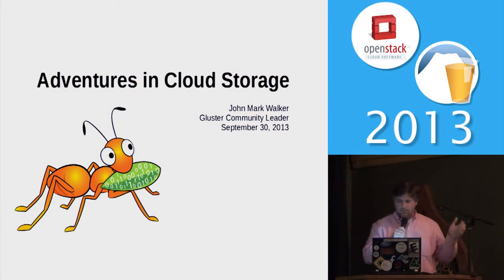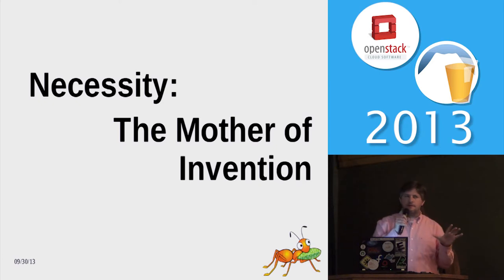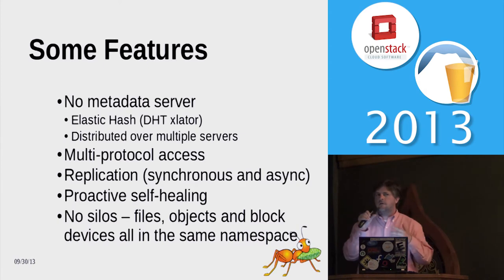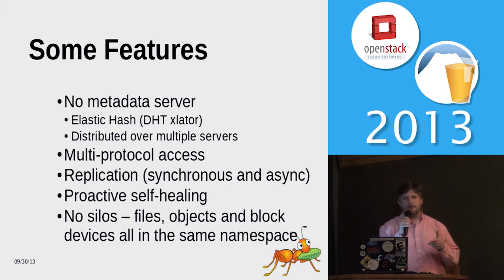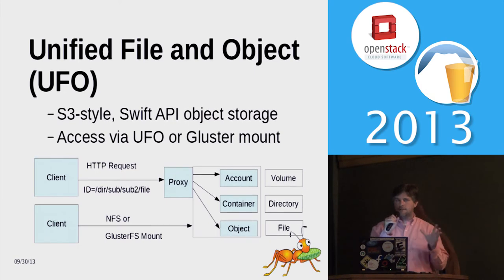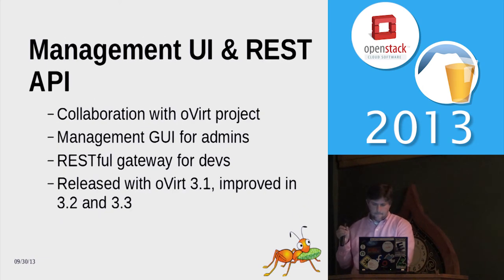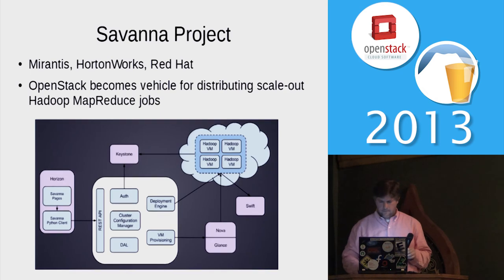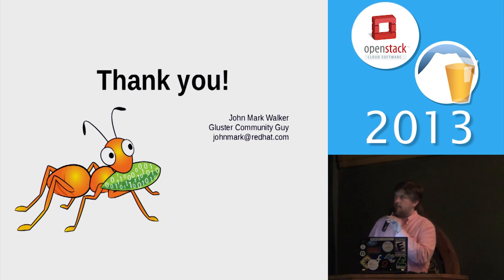OpenStack on Ales 2013 - Gluster + OpenStack: The 2 Great Tastes...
By John Mark Walker
With the release of GlusterFS 3.4 and OpenStack Grizzly, there is now integration across all major storage interfaces in OpenStack and GlusterFS. Specifically, the Glance, Cinder and Swift interfaces all now have direct access to GlusterFS volumes. Furthermore, with the QEMU/KVM integration released with 3.4, GlusterFS can now host and manage your KVM-based virtualization stack. With these new features, GlusterFS is now capable of acting as a general purpose distributed storage platform for OpenStack deployments.

This talk will provide an overview of all the storage interfaces, where they stand now, and what we're working on for the future. A short demonstration will show these pieces in action with the most recent releases of each.